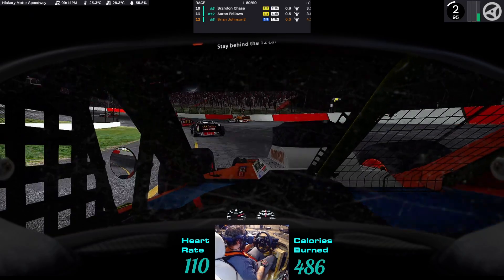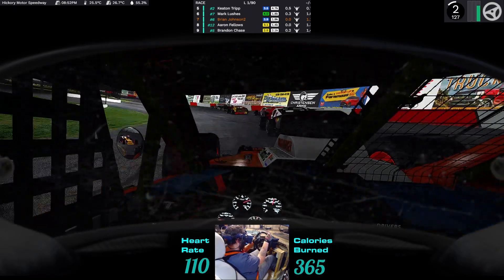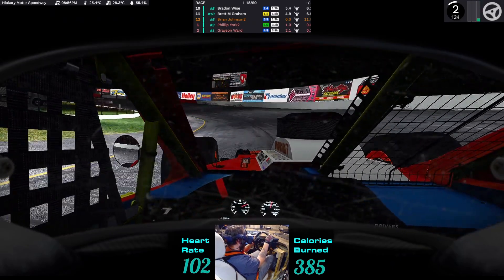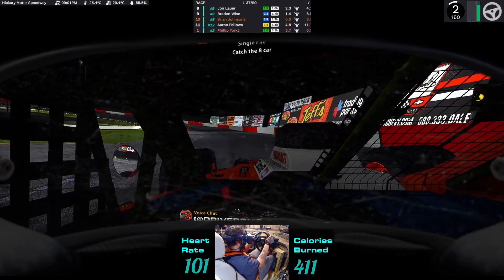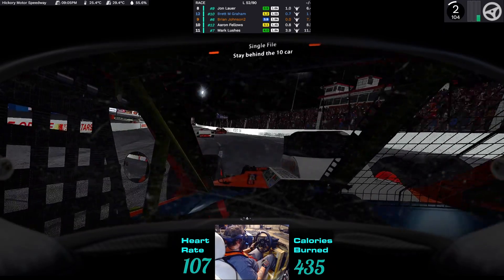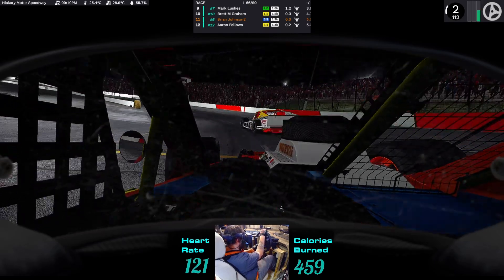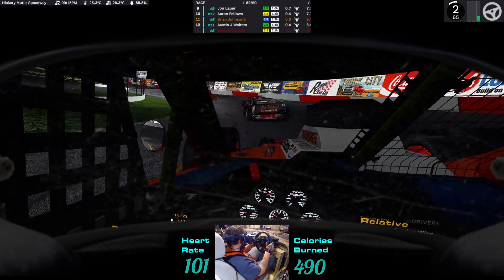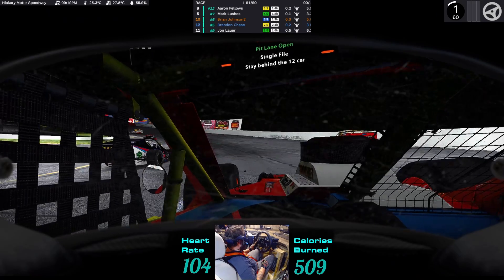NASCAR Tour Modified Series | Hickory Motor Speedway | Helmet Cam | iRacing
Split 1 of 2 with a SoF 2227.

I battle with epilepsy and average around 140 seizures a day.  These seizures are very short and most often less than a second, but can leave me disorientated.  I dedicate my time to racing and driving in a virtual environment while streaming and recording to document and show my progress.

The footage for this video was recorded while I was streaming on my Twitch channel and here on YouTube using Restream.

Specs:

Pc:
AMD Ryzen 5 5600X
Gigabyte B550 Aorus Elte
32 gigs ddr4 Gskill Flare at 3200mhz
Gigabyte Eagle Radeon RX 6700 XT

Sim rig:
DIY Wooden rig with a car seat pulled from a local junkyard
Pimax 5K Super VR Headset
Wheel: Moza R9 Wheelbase with Moza CS Steering Wheel
Pedals: Thrustmaster T-LCM Pedals with brake mod

27Tattoo72 Logo Designed by dgim-studio
Video recorded with OBS Studio
Edited and rendered with Davinci Resolve